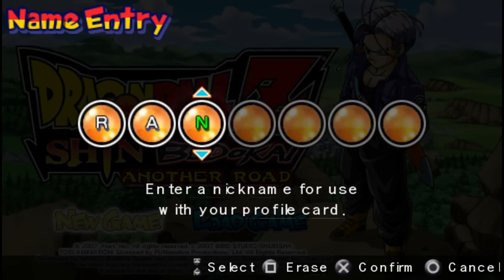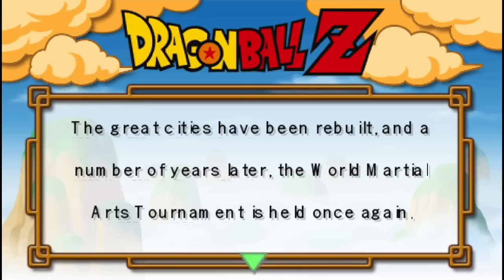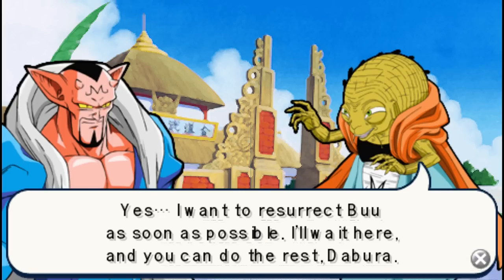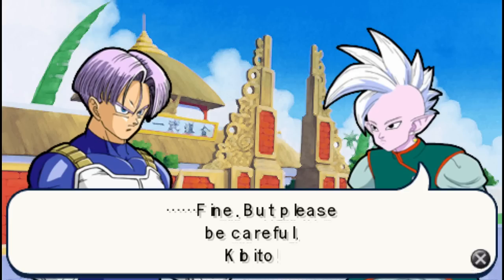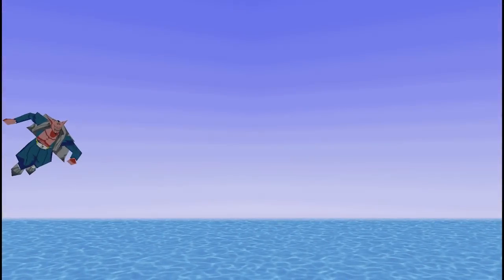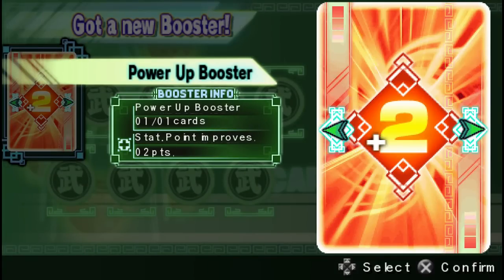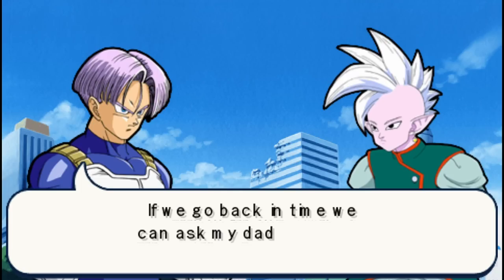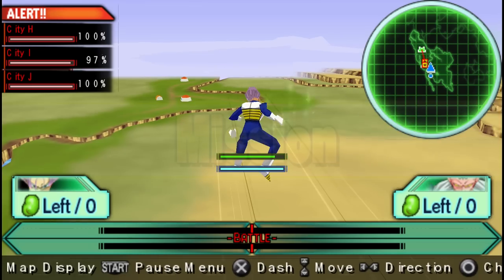Dragon Ball Z: Shin Budokai Another Road (1080p 60fps) - Part 1 Playthrough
Here's my latest Let's Play on an awesome handheld game entitled Dragon Ball Z Shin Budokai Another Road! This video game was played using a PSP emulator and was played in 1080p 60 frames per second. So with Dragon Ball Xenoverse being right around the corner, I thought it would be good to play 1 of the greatest what-if scenario games DBZ games of all time. I mean Xenoverse practically screams what-if and it seems to be following it's own direction like this game seems to be doing. Shin Budokai Another Road is a sequel to Shin Budokai 1, it was developed to play similar to it's console counterpart Dragon Ball Z Budokai on the PS2 but with more of an arcadey feel to it. The story revolves around Trunks, a hero from the future who finds out that things have gone wrong upon his return to his own timeline.

Aquí hay un juego de mi último Let en un impresionante juego de mano titulada Dragon Ball Z Shin Budokai otro camino ! Este video juego fue jugado usando un emulador de PSP y se jugó en 1080p 60 cuadros por segundo . Vamos a tratar de golpear la meta de 200 LIKE si ustedes están interesados ​​en mí jugar a este juego . Así que con Dragon Ball Xenoverse estar a la vuelta de la esquina , pensé que sería bueno para jugar una de las mayores what-if juegos juegos de DBZ escenario de todos los tiempos . Quiero decir Xenoverse grita prácticamente lo que - si y parece estar siguiendo su propia dirección como este juego parece estar haciendo . Shin Budokai Otro camino es una secuela de Shin Budokai 1 , que fue desarrollado para jugar similar a la que es la consola contraparte Dragon Ball Z Budokai en la PS2 , pero con más de un toque arcade a ella . La historia gira en torno a Trunks , un héroe del futuro que se entera de que las cosas han ido mal a su regreso a su propia línea de tiempo .